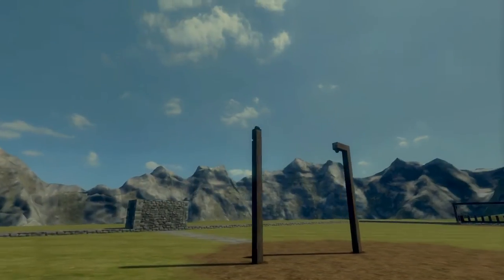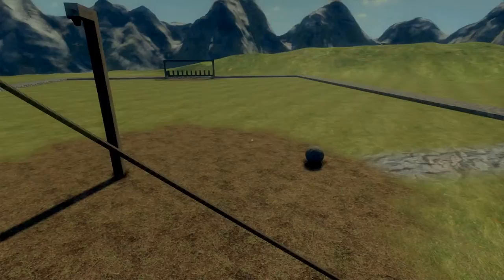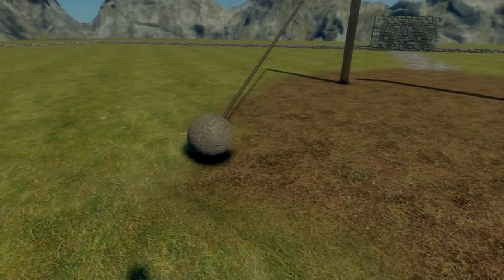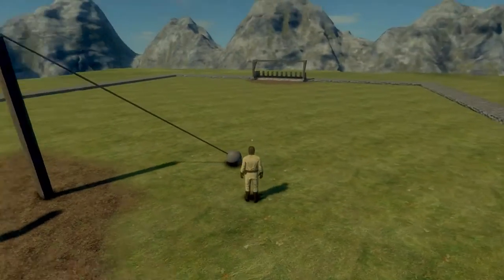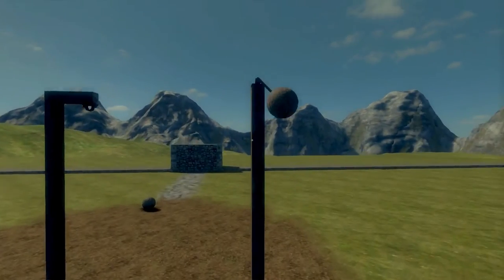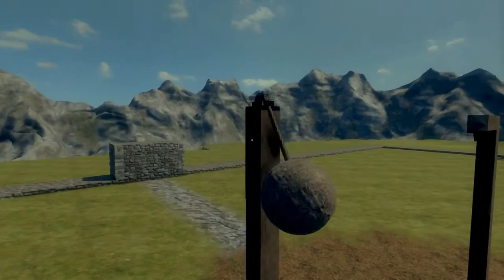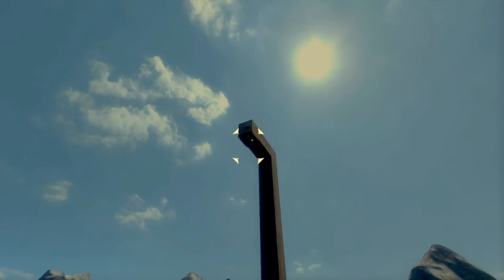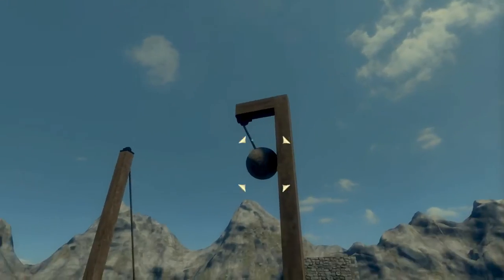Medieval Engineers: Bugs and Ropes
I ran into this odd bug including ropes and boulders.